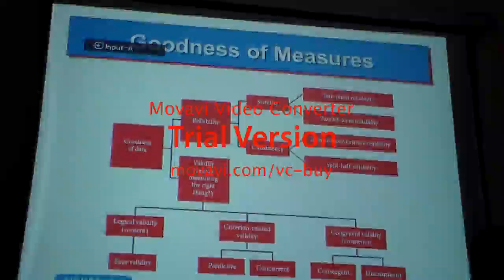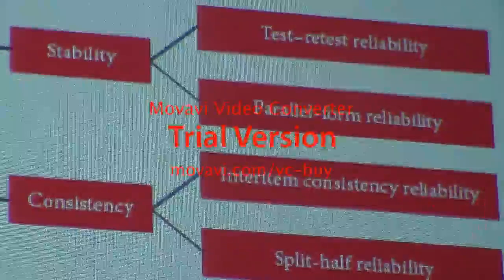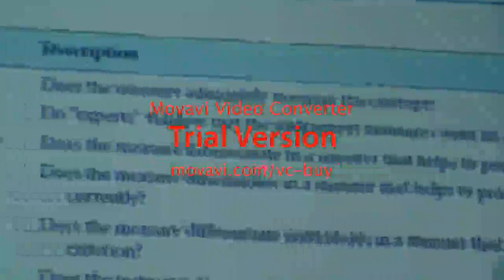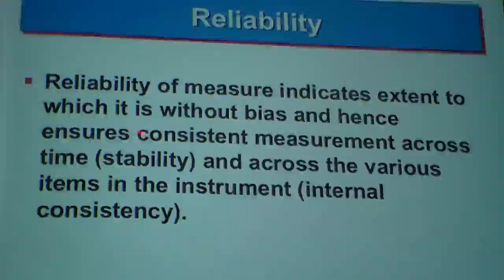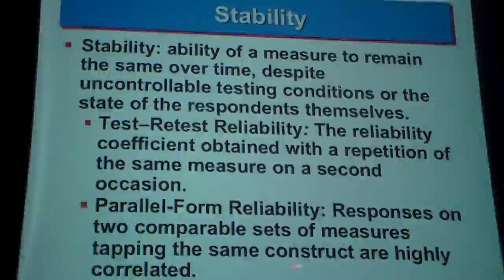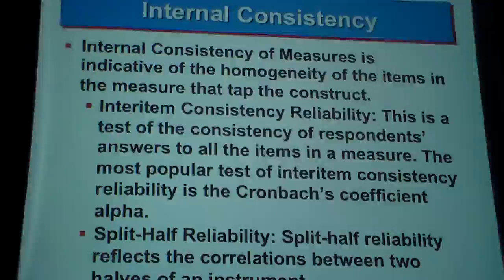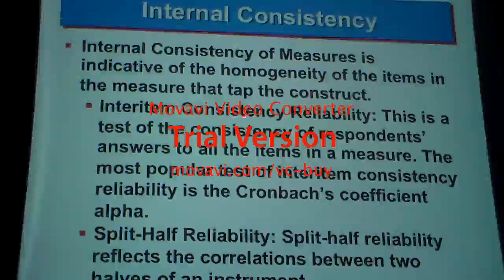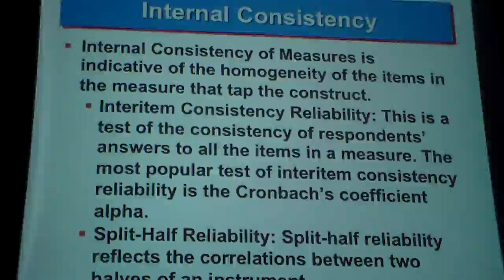leacture 7 part 4